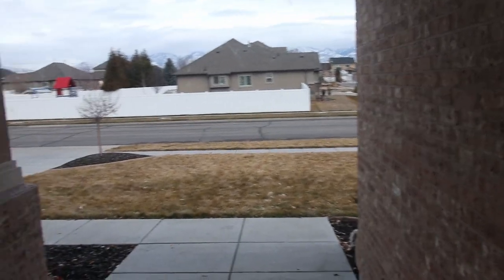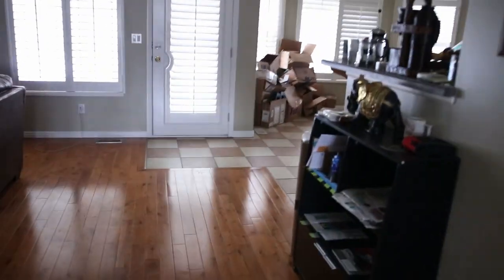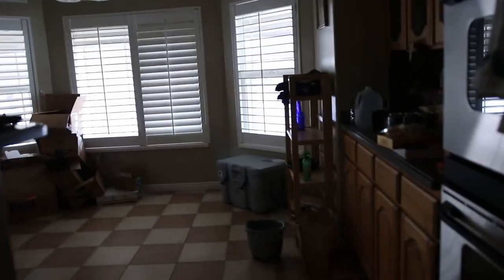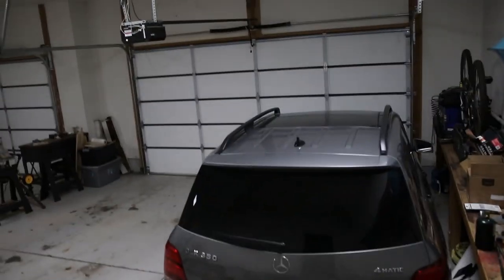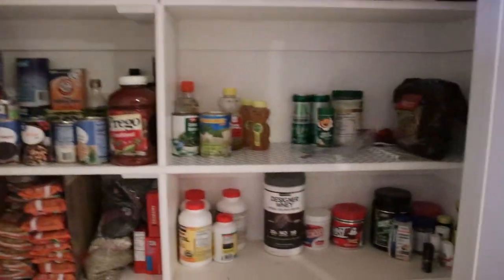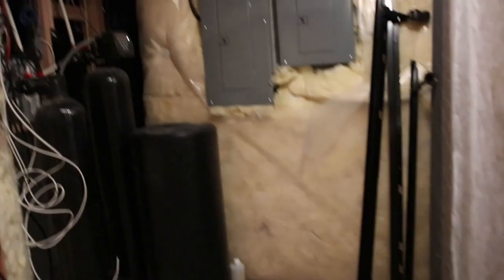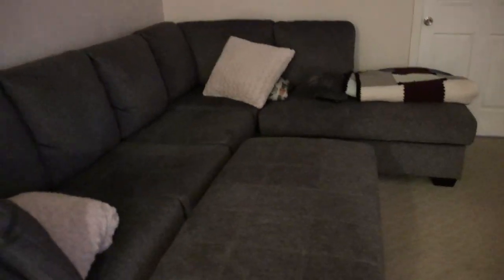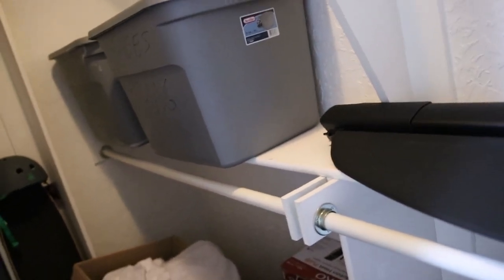The 6-BEDROOM HOUSE I LIVE IN AT AGE 25! | House Tour | Becoming an Millennial Adult | Episode 2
I tour the 6-bedroom house that I am currently living in! This house has 4 full bathrooms plus a half bathroom on the first floor, two full kitchens, two living rooms, and a glorious amount of storage space. This is located in one of the cities up 30 minutes north of Salt Lake City, Utah.

Hassle-free, Set-It-And-Forget-It Investment Account (requires ZERO research to invest your money in stocks; get your first $5k managed for FREE with link below):

Two FREE Stocks (valued between $12-$1400) if you deposit ANY AMOUNT into WeBull (ZERO COMMISSION trading):

Credit cards in my wallet to live the TOP 1% lifestyle with a "99% income":
AMEX Platinum (5X for Travel/Airfare/Lodging)

The CHEAPEST Car Insurance I could find!

Stuff I use:
VLOGGING LENS
LONGER LENS for SICK ANGLES
SD CARD
VLOGGING TRIPOD
STANDING TRIPOD
WEIGHTLIFTING BELT
WEIGHTLIFTING SHOES (I got the v2 instead of the v3.5, but the same brand)